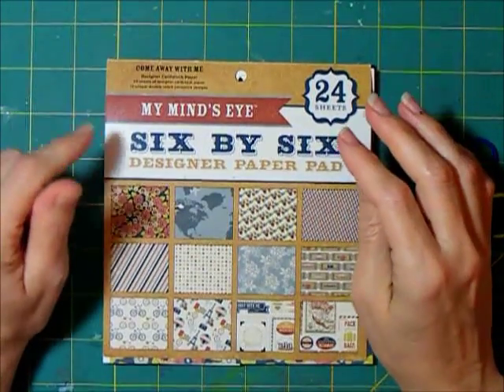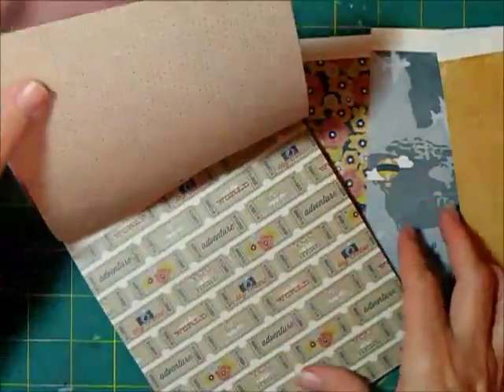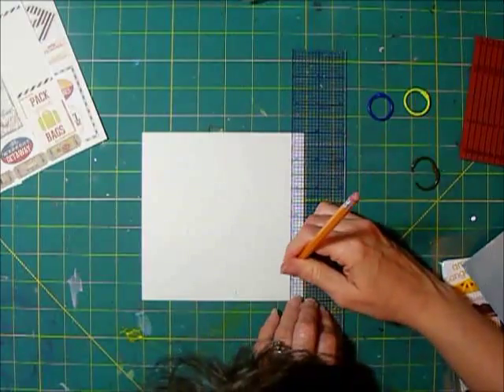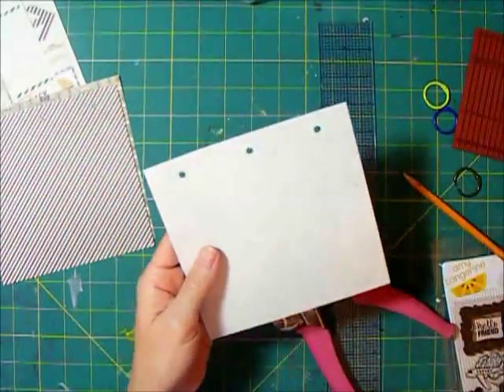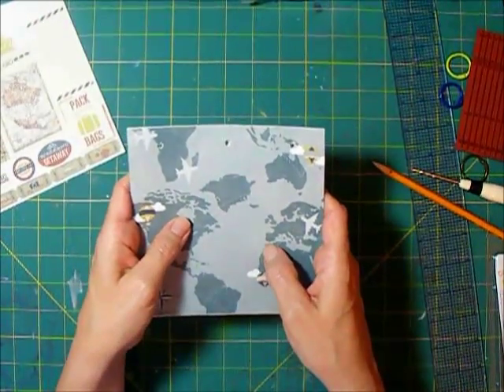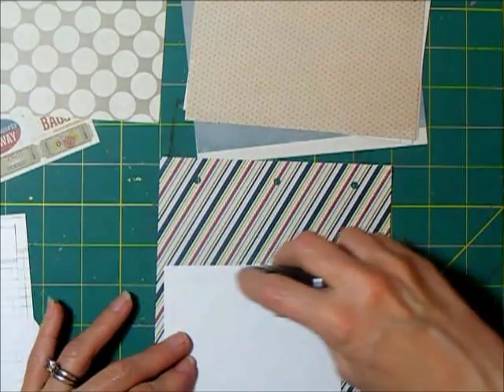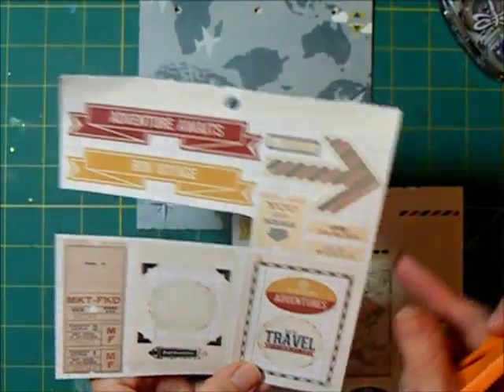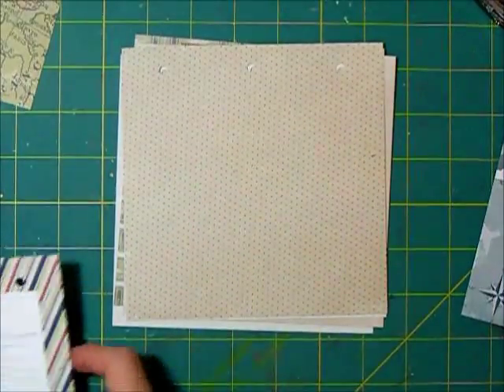Travel Journal with 6x6 Paper Pads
Create a travel journal really fast with few materials from your scrapbooking supplies.  Project uses a 6x6 paper pad from My Mind's Eye.  You could use any brand and make a journal for travel or other theme.  Extra writing space created with a ledger stamp.
Scrapbook process
scrapbooking
journaling
Stamping